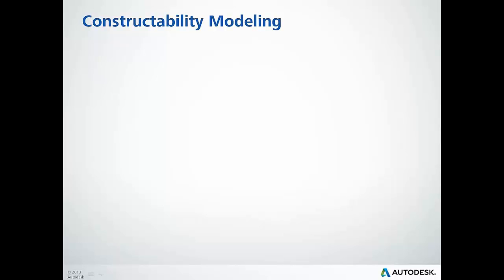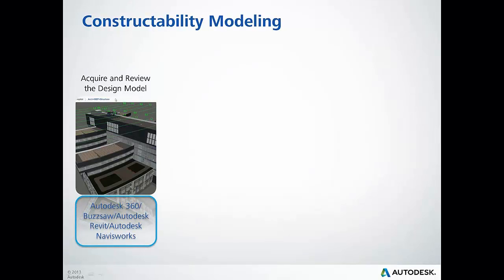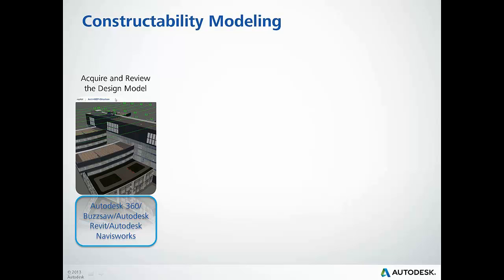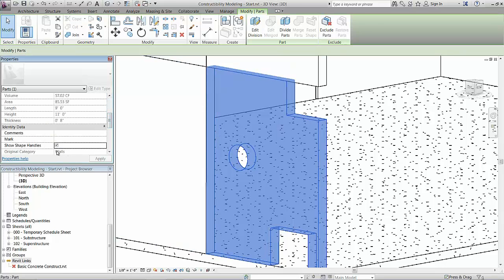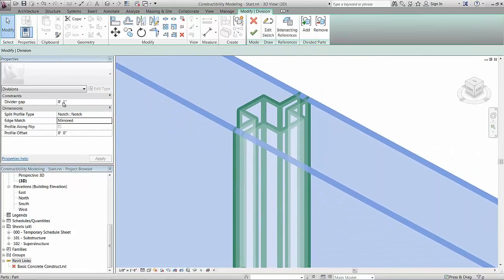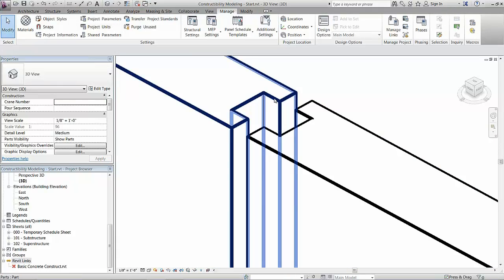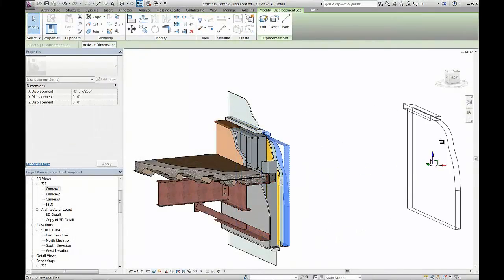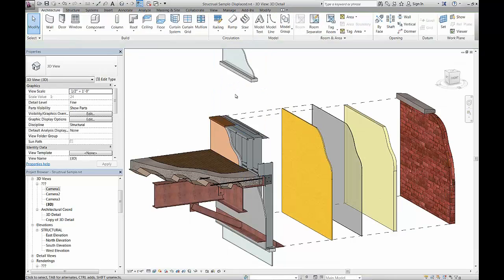fy14 q3 aec construction video 1 constructability en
Building Design Suite
Las herramientas completas que necesitan los profesionales de la construcción para los flujos de trabajo de BIM (Building Information Modeling) y CAD.